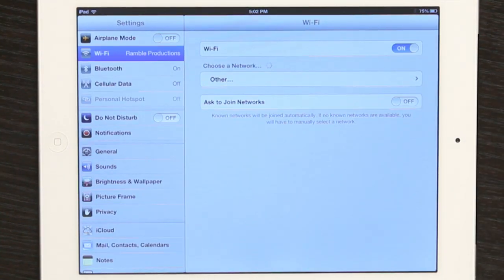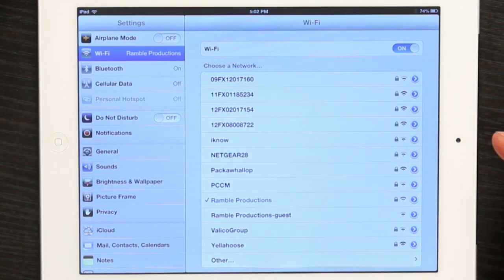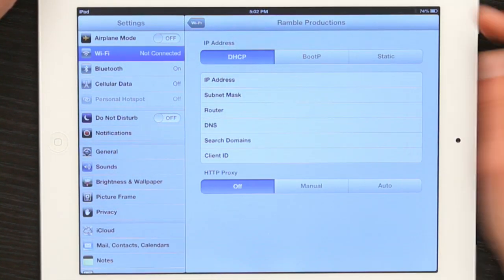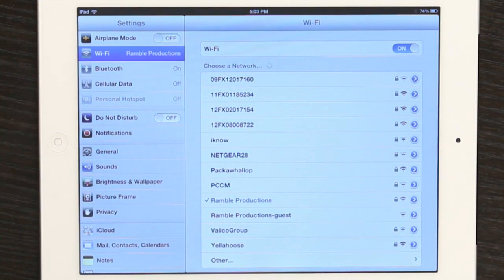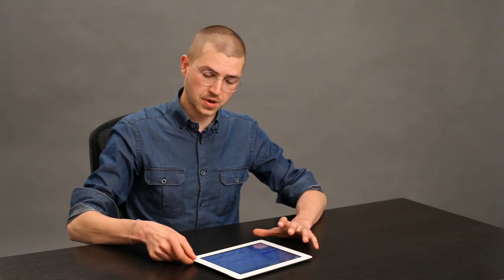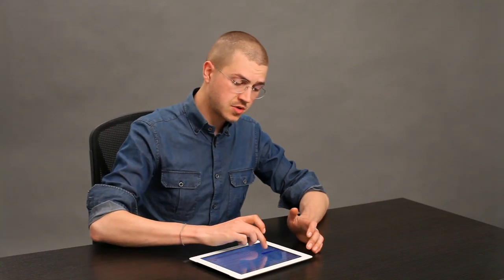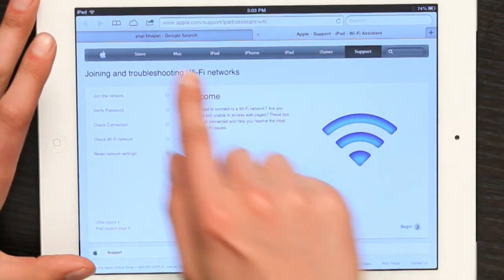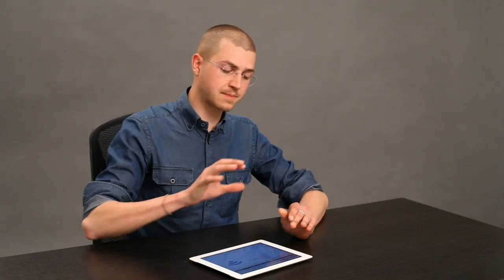I Can't Enter the Wi-Fi Password on My iPad : Tech Yeah!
If you can't enter the Wi-Fi password on your iPad, you may not be using the "Settings" application correctly. Find out what to do if you can't enter the Wi-Fi password on your iPad with help from an electronics expert in this free video clip.

Series Description: Apple's iPad and iPhone line of electronics allow you to take your personal information with you wherever you happen to travel throughout your life in a really fun and easy to use way. Get tips on working with Apple electronics with help from an electronics expert in this free video series.